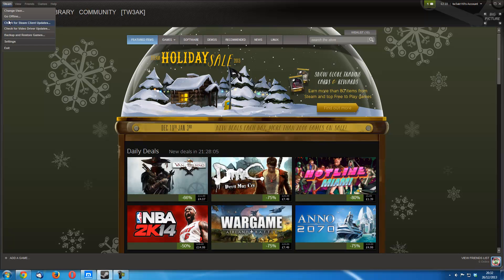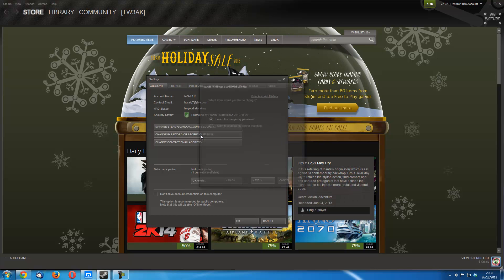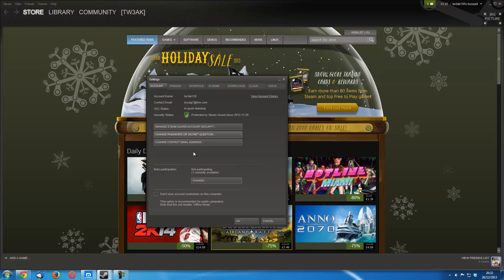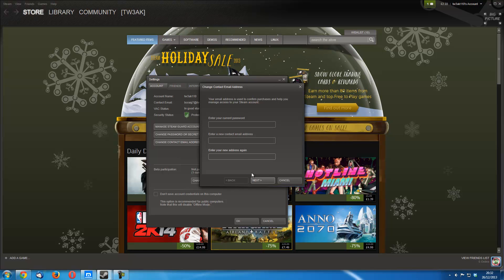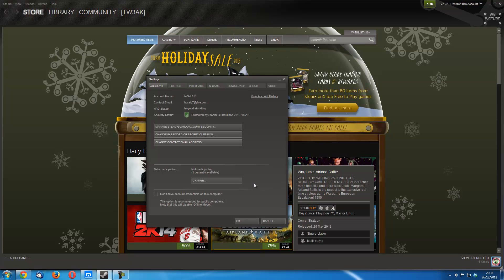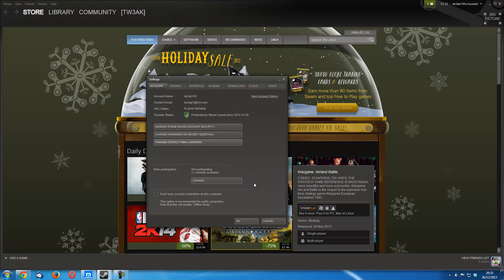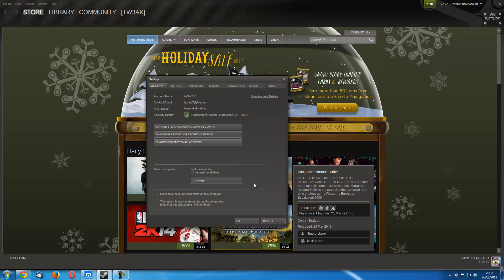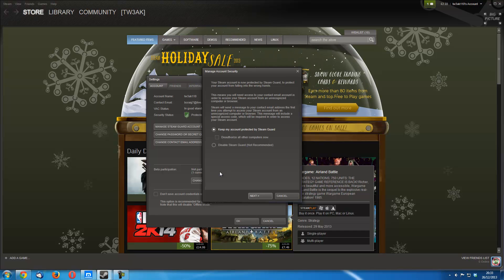How to change your Steam Password or Email